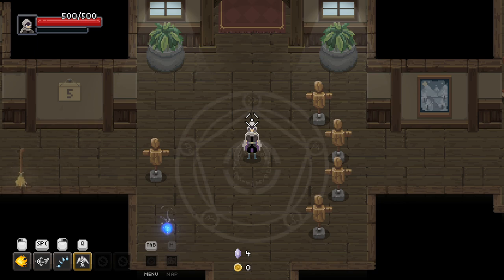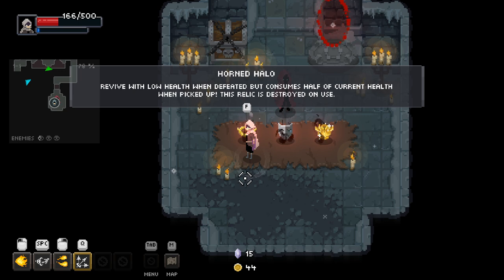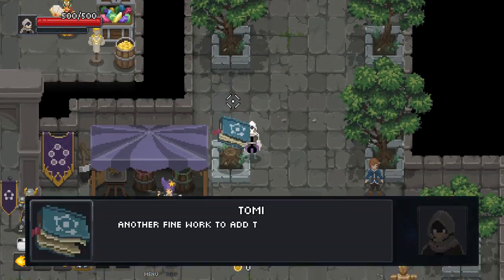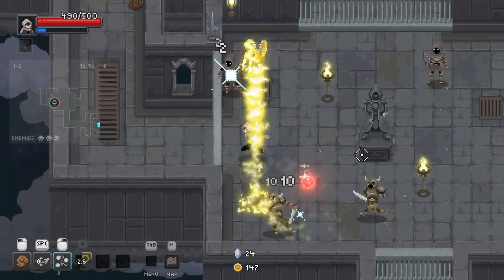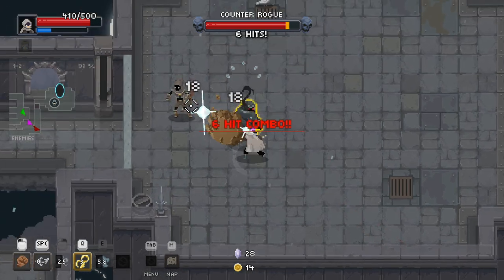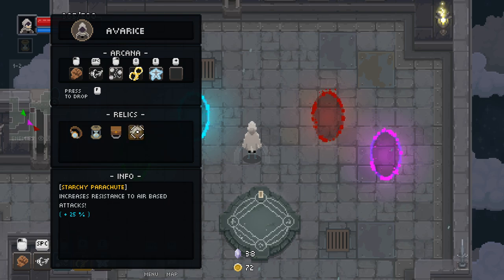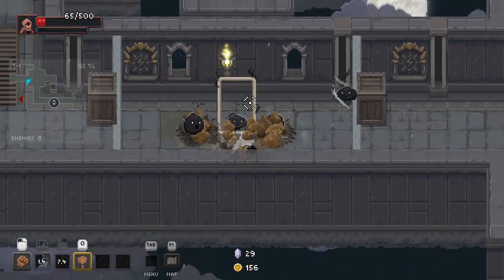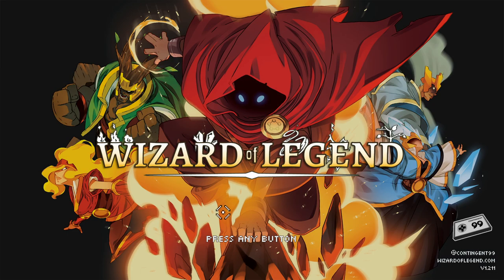EARTH FISTS - Let's Play Wizard of Legend - Part 3 - Roguelike Roulette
Wizard of Legend is a great little roguelike based on magic, wizardry and cards, you play as a man entering the trails to become a master wizard and use the powers of every element!